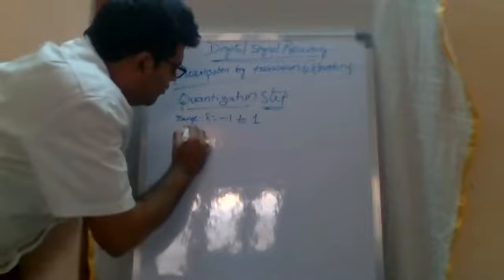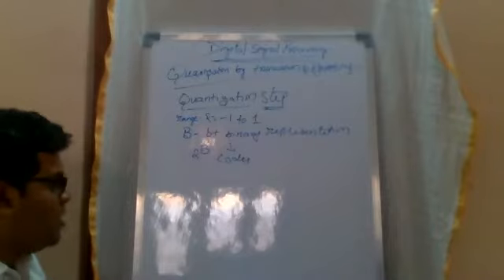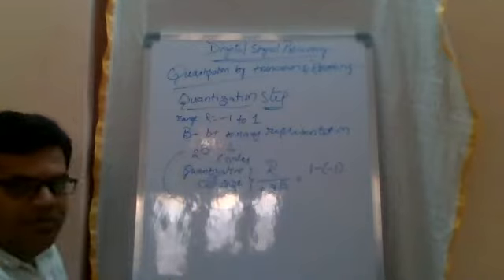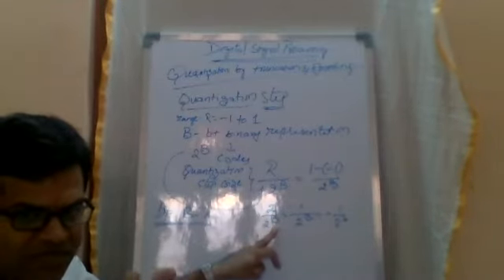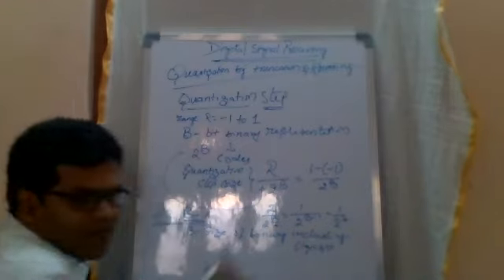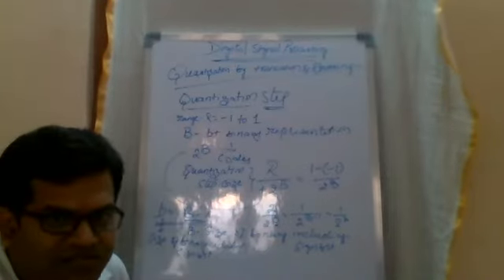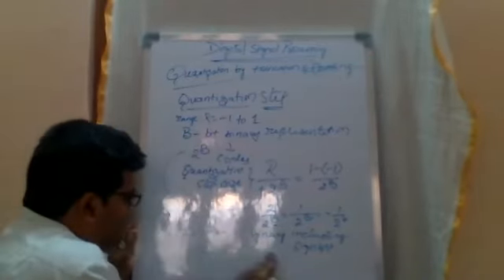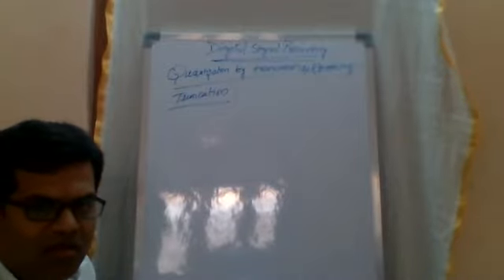3 Quantization step size by Nandan